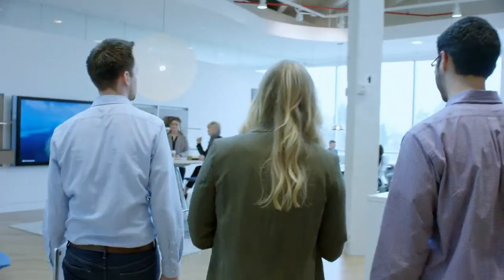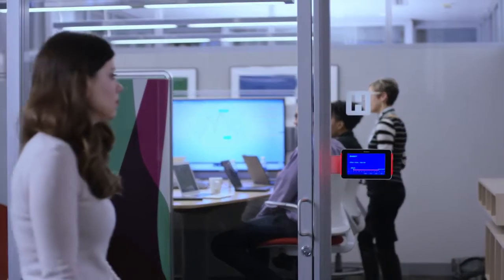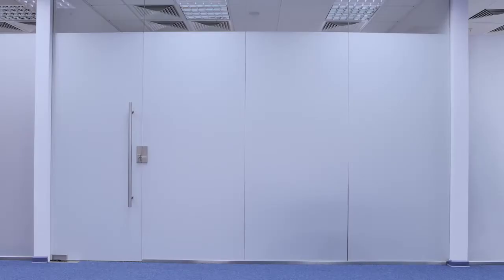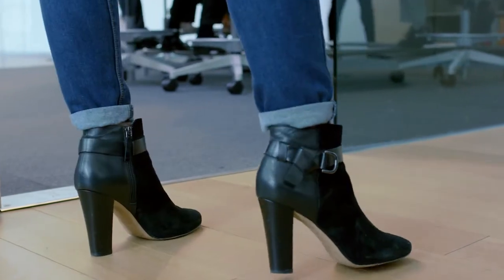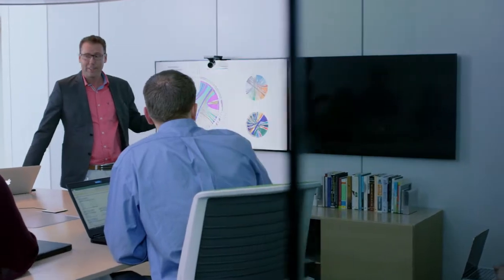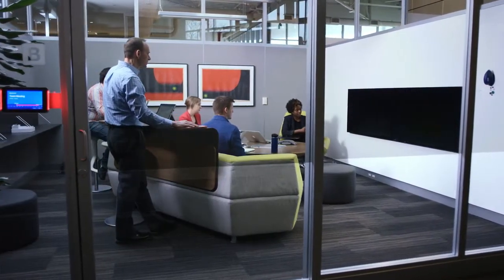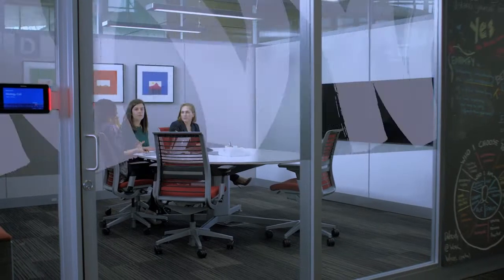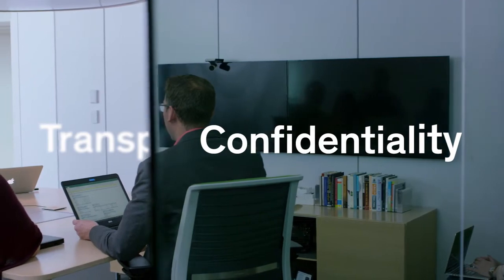Casper Cloaking Technology - Long Island Window Film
Keep screen contents hidden with Casper Cloaking Film! Call Long Island Window Film today to have Casper installed for your office or commercial property.